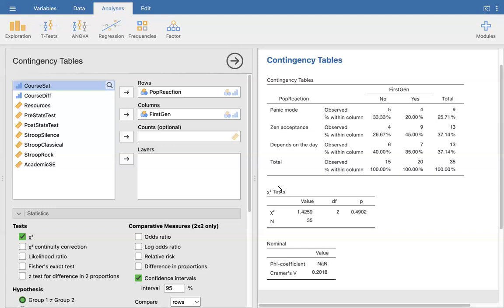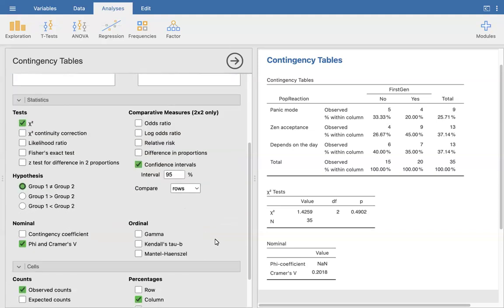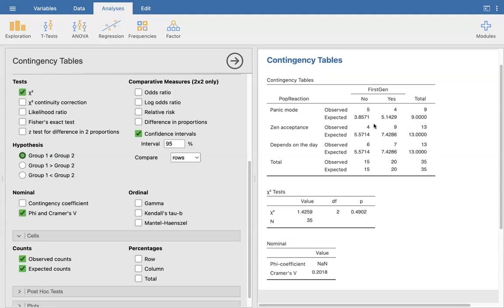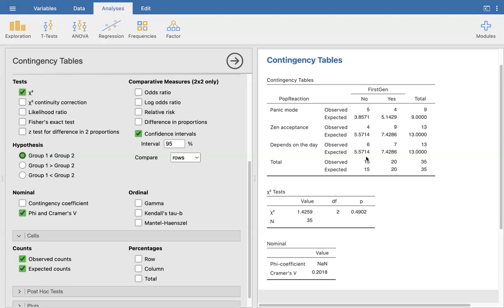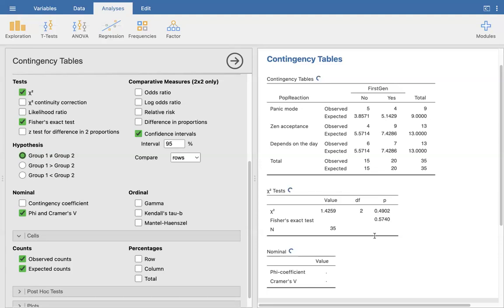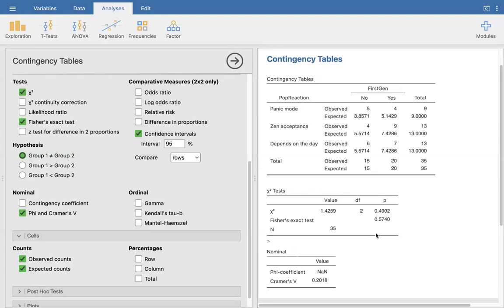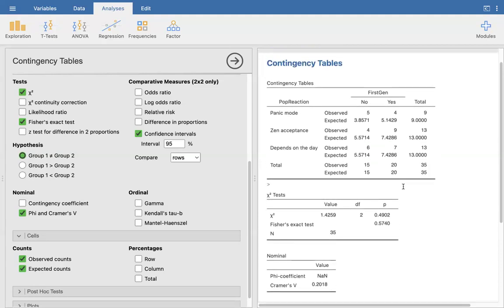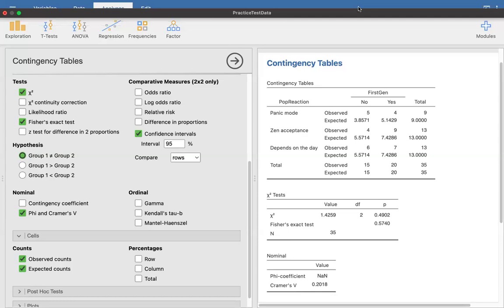Chi-Square Test for Independence in Jamovi – Testing Assumptions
This video covers how to check the assumption of expected cell counts for chi-square test for independence in Jamovi.